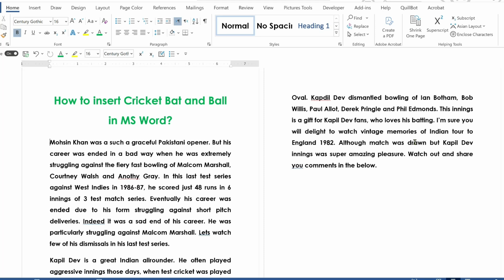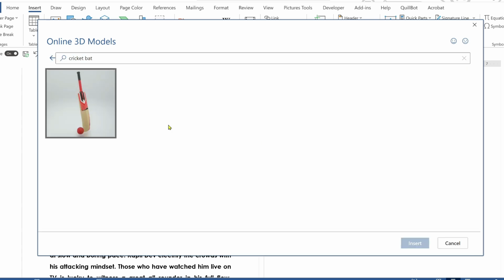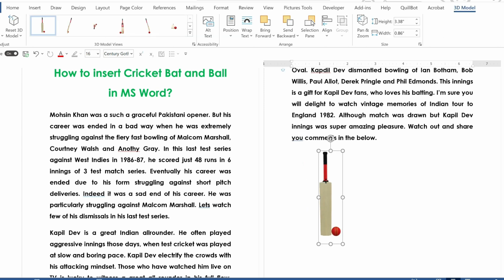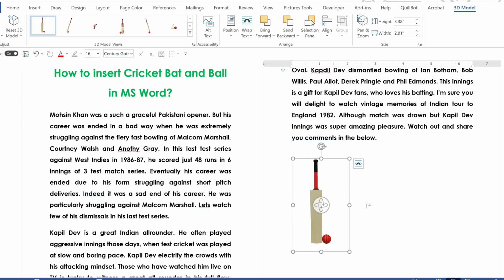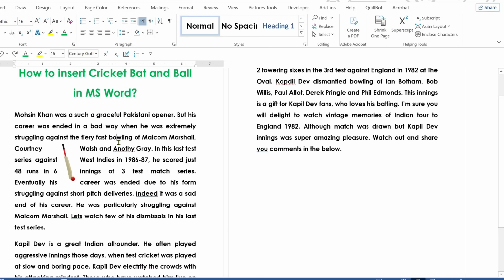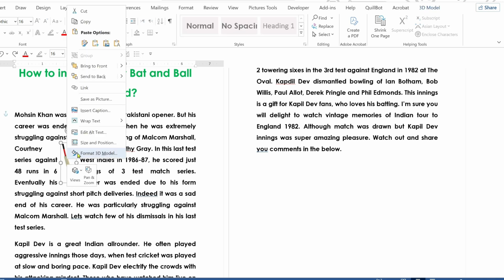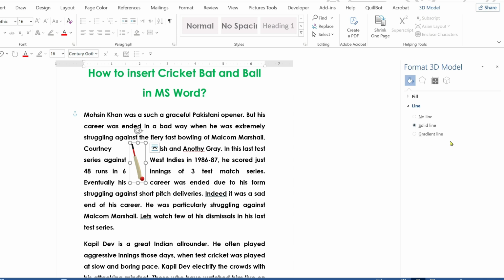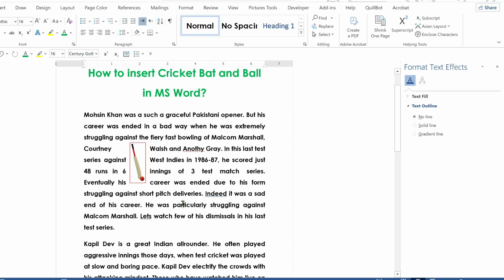How to insert a cricket bat and Ball in MS Word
In this video I will guide you on how to insert a cricket bat and ball in MS Word.